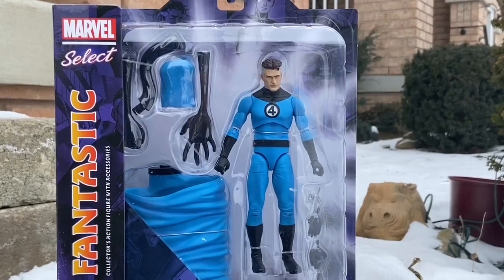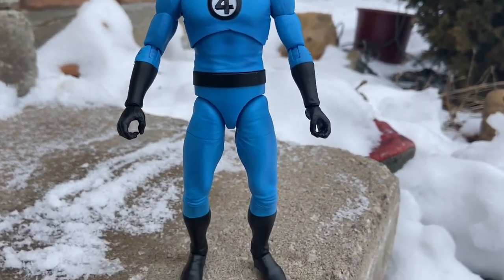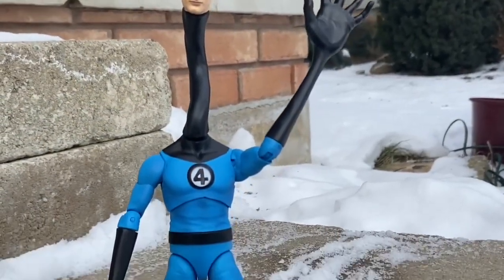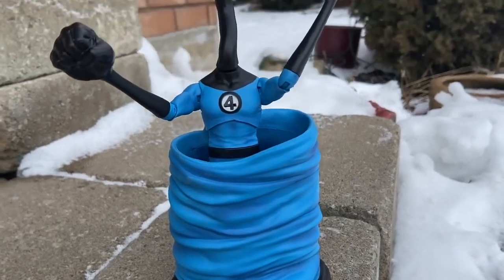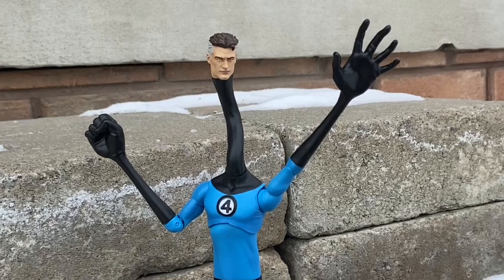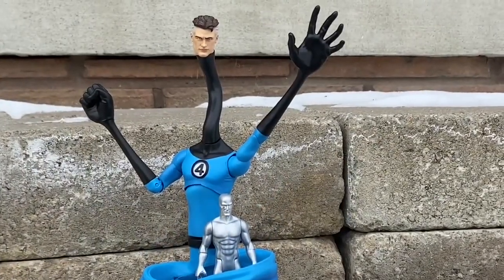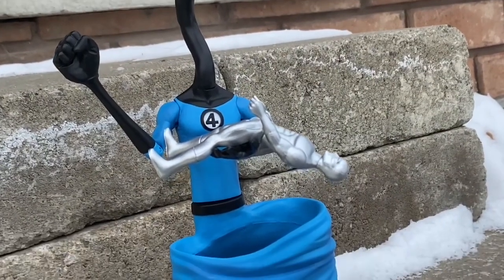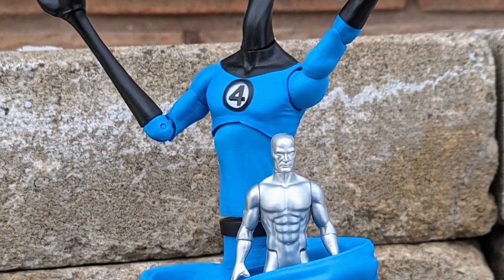Marvel fantastic four mr fantastic action figure review Diamond Select toys